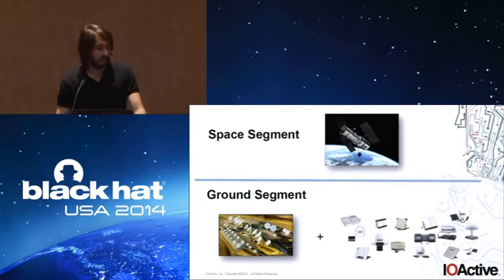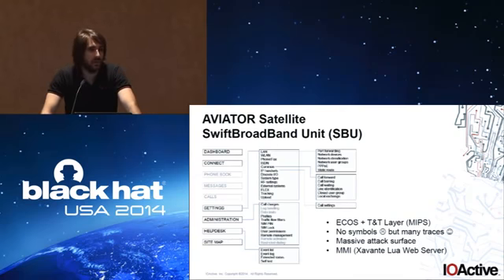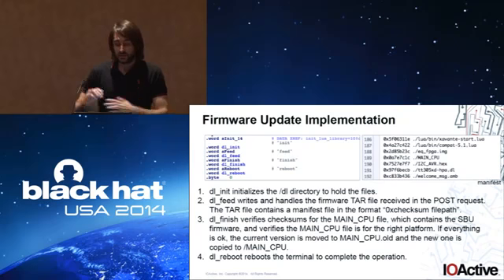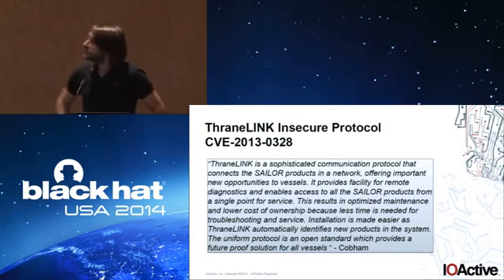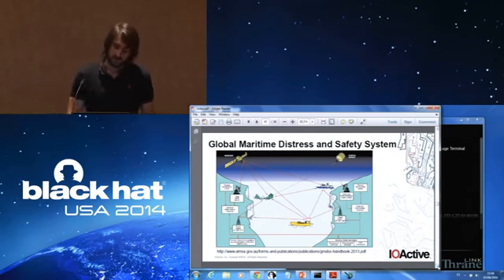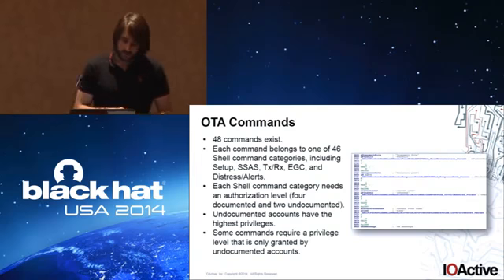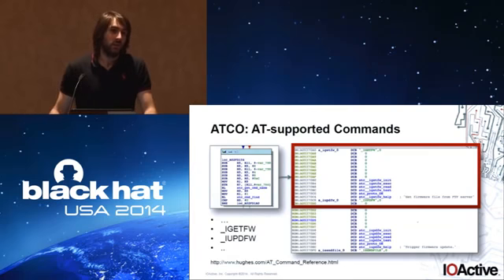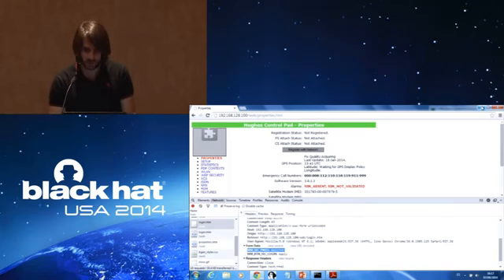Black Hat USA 2014 - Reverse Engineering: SATCOM Terminals Hacking by Air, Sea, and Land